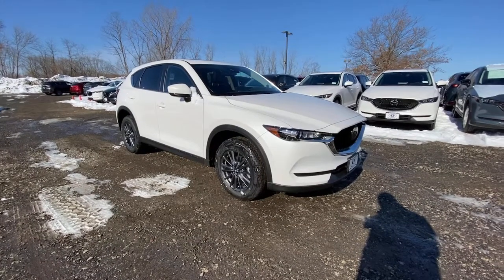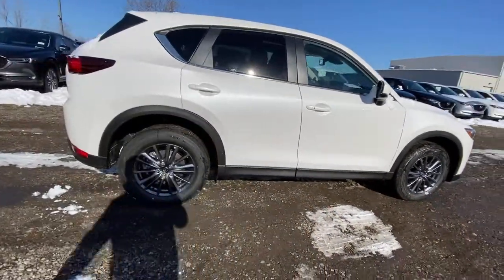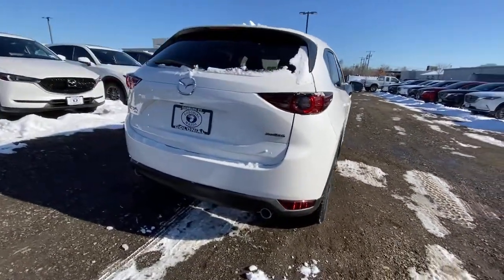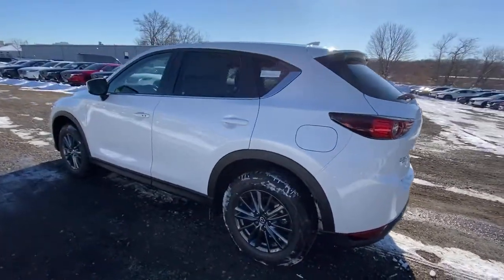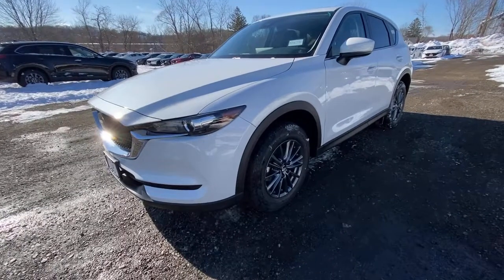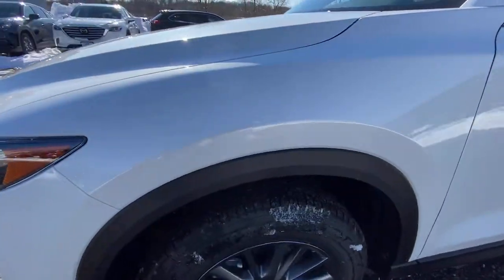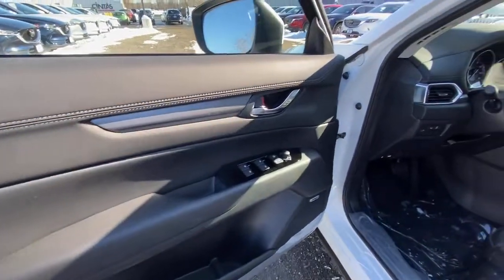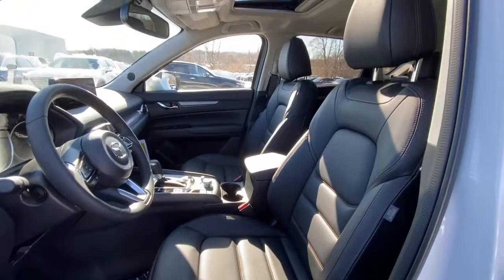2021 Mazda CX-5 Brookfield, Ridgefield, New Milford, New Fairfield, Danbury, CT M11290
Snowflake White Pearl Mica New 2021 Mazda CX-5 available in Danbury, Connecticut at Colonial Mazda. Servicing the Brookfield, Ridgefield, New Milford, New Fairfield, CT area.

Colonial Mazda
100 Federal Rd,

Snowflake White Pearl Mica 2021 Mazda CX-5 Touring AWD 6-Speed Automatic SKYACTIV? 2.5L 4-Cylinder DOHC 16V/br/br24/30 City/Highway MPG